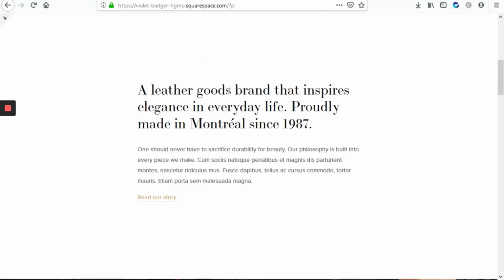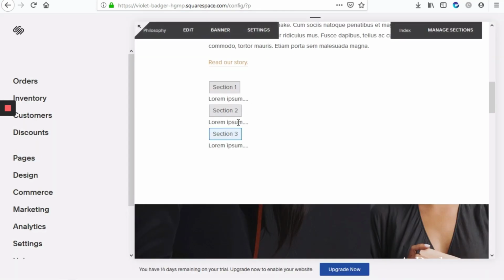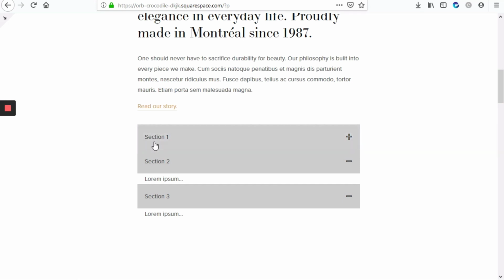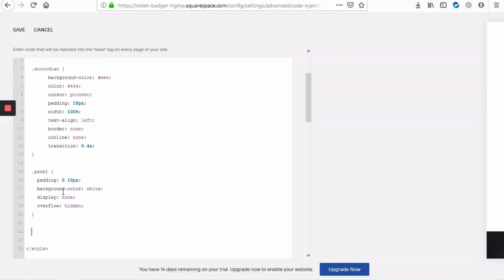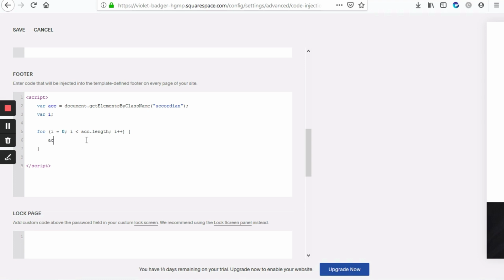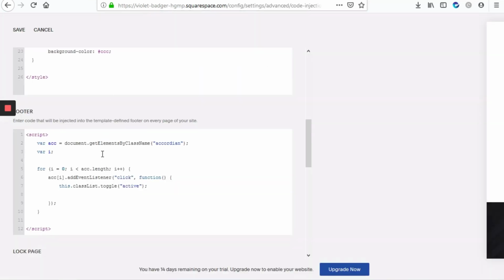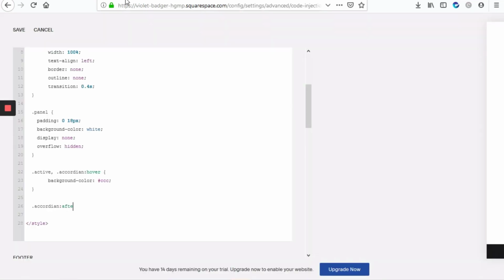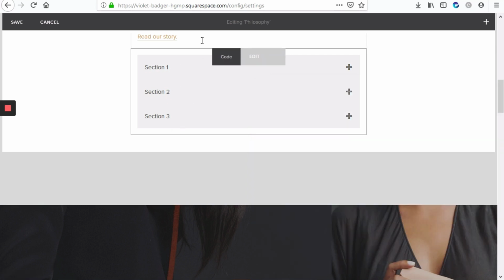Add an Accordion | Squarespace Tutorial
This is a Squarespace tutorial on how to create an accordion.

Our service is:

On-demand:
   Get help the same day
Affordable:
   Most answers cost only $5 - $25
Top quality: